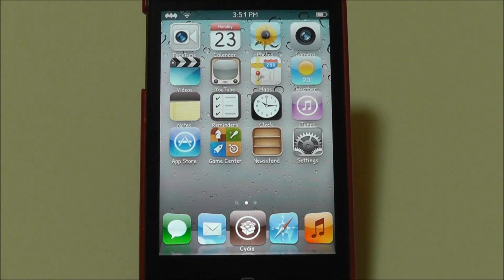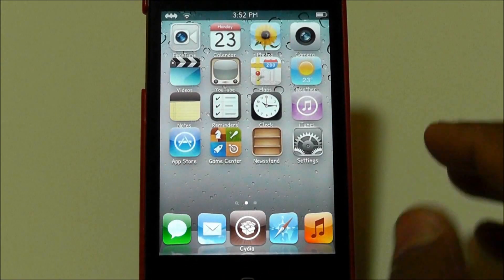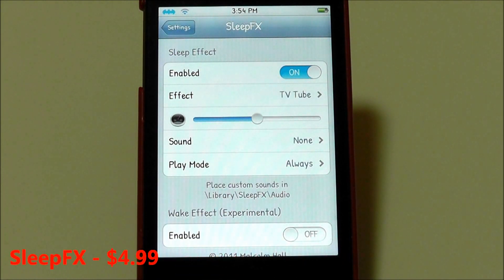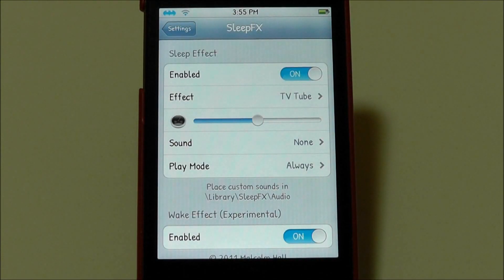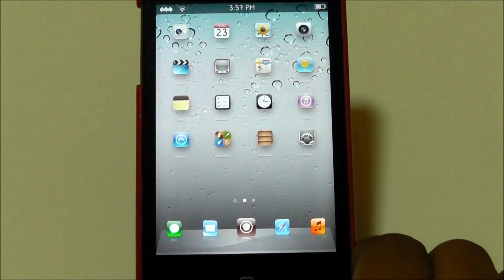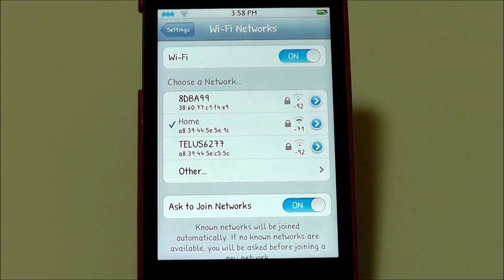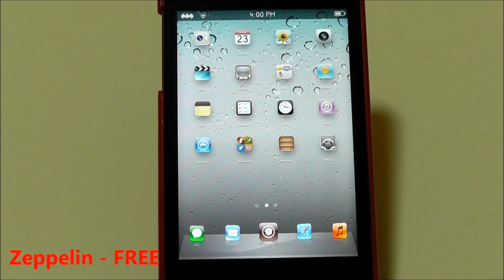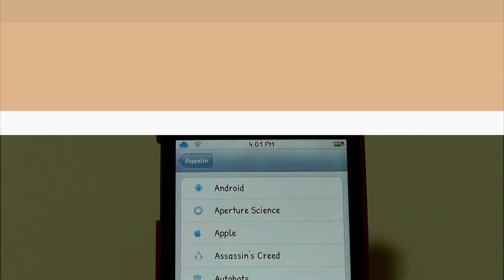Top 40 Cydia Tweaks 2012 iOS 5+ Part 4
Hey  guys, here is my new video on my Top 40 Cydia Tweaks! This video is Part 4 of my Top 40 Cydia Tweaks Series. I will go over most of my best tweaks in this series and all of the Tweaks/Mods will be listed below with the time at which they are in the video!

SBSettings - 0:36
Shrink - 1:33
SleepFX - 2:41
StayOpened - 3:36
VideoLock - 4:17
WiFi Booster - 5:23
Zephyr - 6:05
Zeppelin - 6:54

Infinifolders - $1.99

Song in the Intro:
Kid Cudi - Pursuit of Happiness